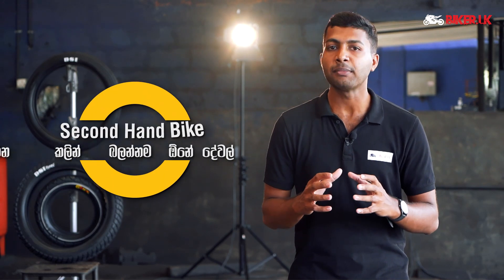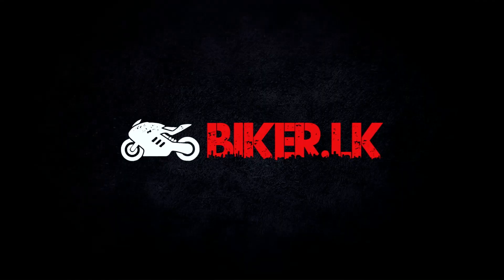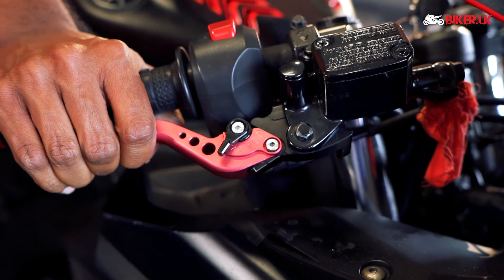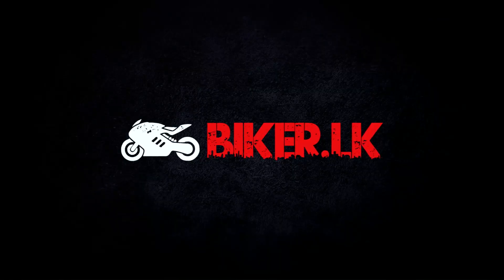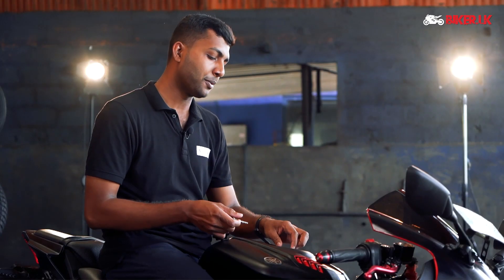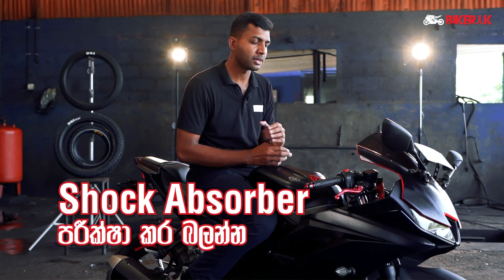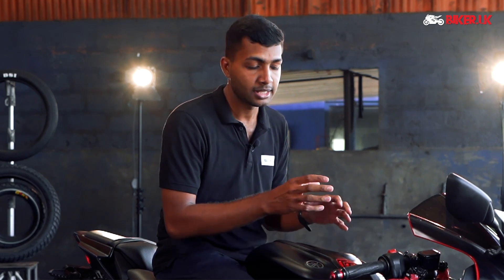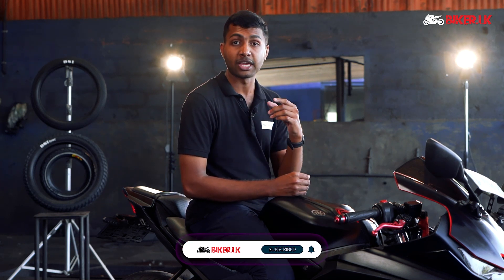Second Hand Bike එකක් ගන්න කලින් බලන්නම ඕනේ දේවල් | Biker.lk